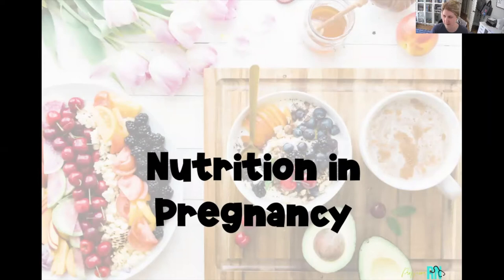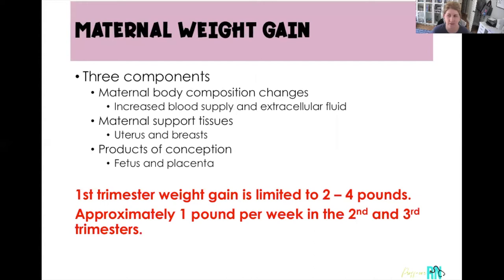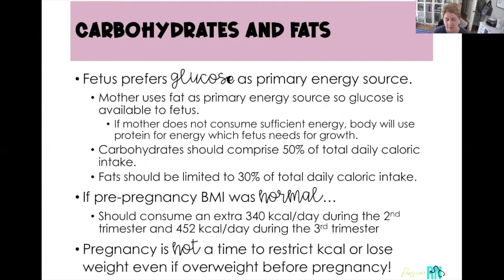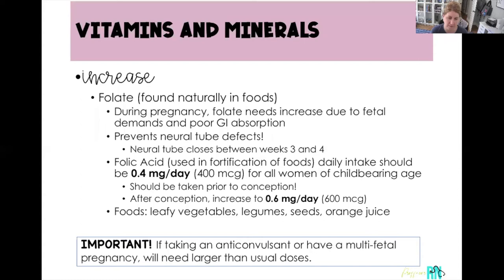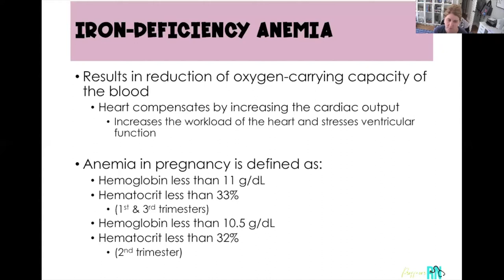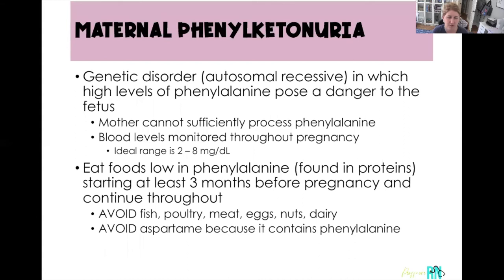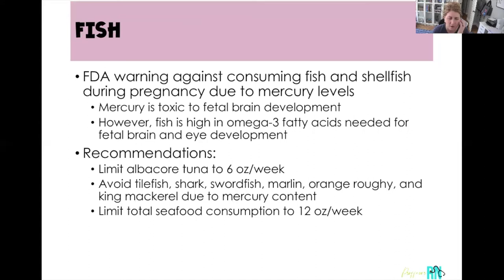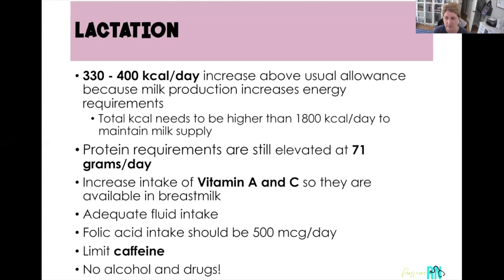Nutrition in Pregnancy | Maternity Nursing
Hello! My name is April. Let me start by saying that I love being a nurse! I have more than 25 years of nursing experience with 10+ years as a college professor. I have a master’s degree in nursing education and a doctorate in educational leadership.

This video is a discussion of nutrition in pregnancy. Many, but not all, nutrients must be increased in pregnancy. In this video, we discuss how to counsel women about eating in pregnancy and review some problems that complicate nutrition in pregnancy.

Looking for more help with nursing class?
Reach out to inquire about my tutoring services!

*This video is intended for college students taking nursing classes.